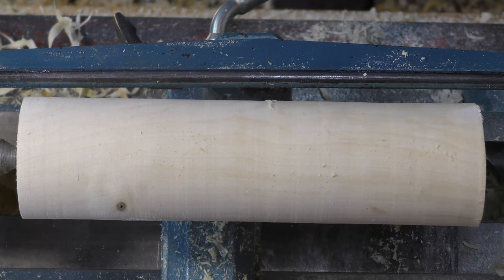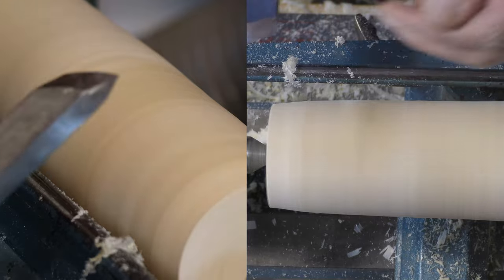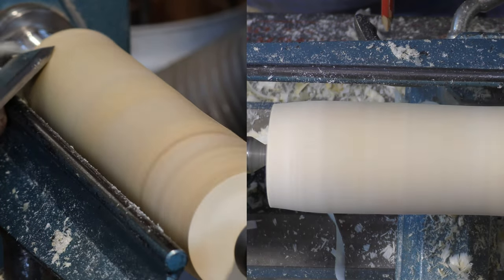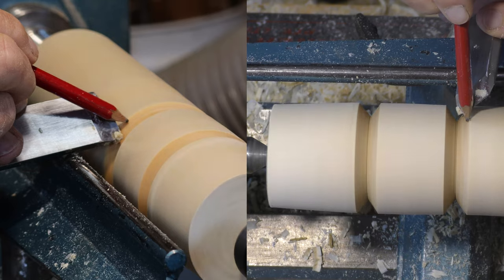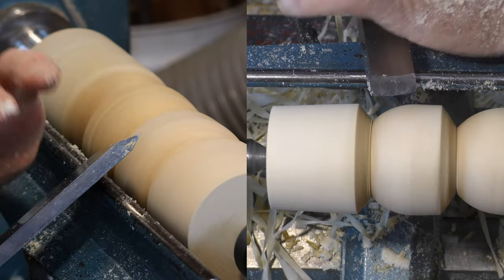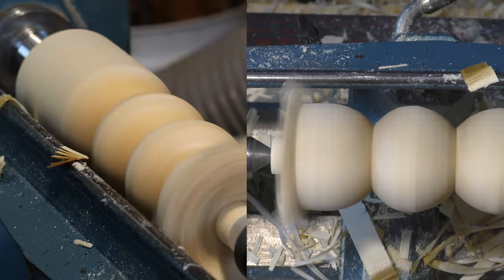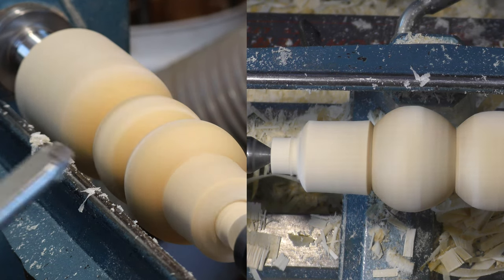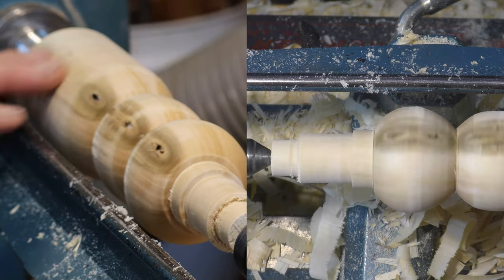Richard Raffan on skew chisels and catches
Skew chisel basics and why skew chisels catch.
For in-depth explanations of the tools and techniques you need to refer to Richard Raffan’s woodturning books and videos.